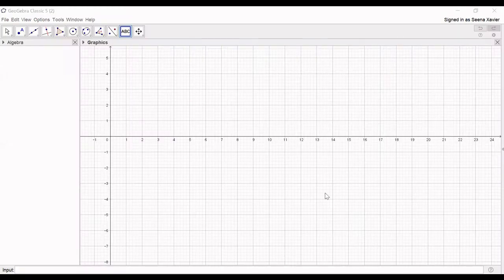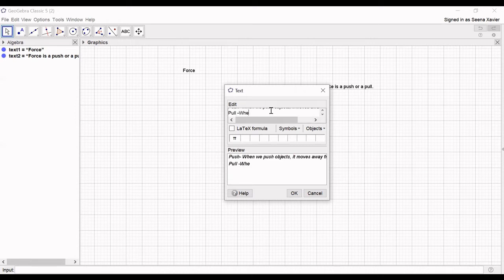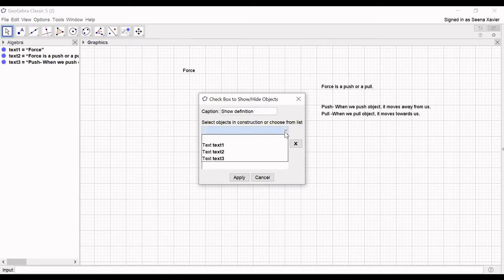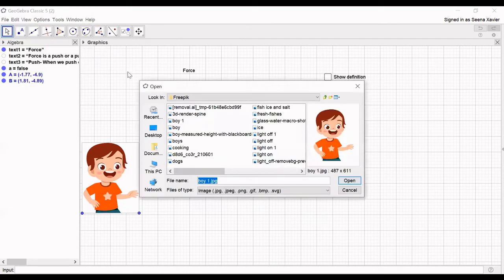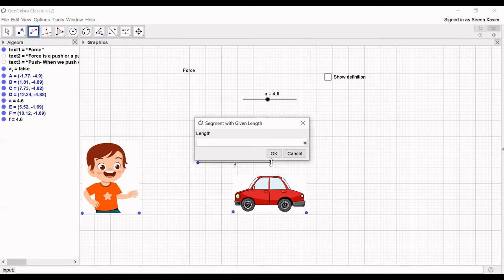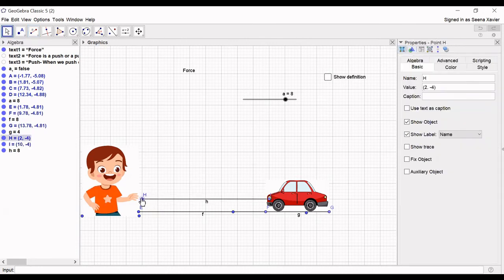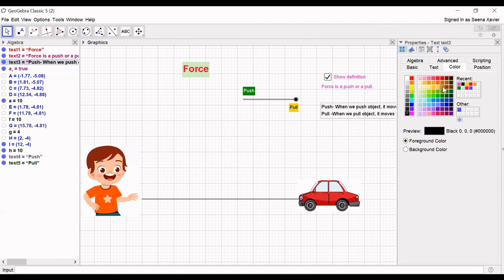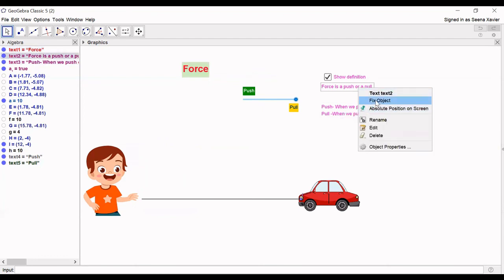Project 2:Simulation on Force in GeoGebra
Here we will create a simulation to show that force is a push or a pull.